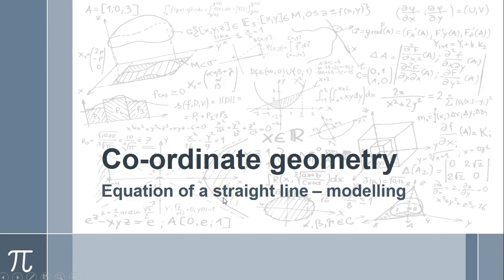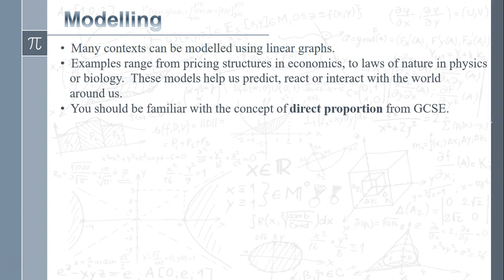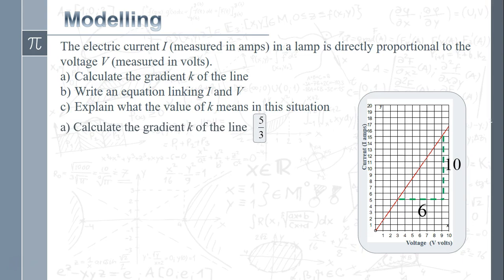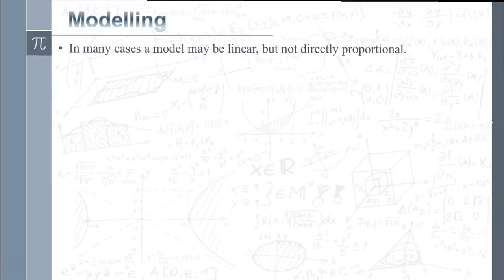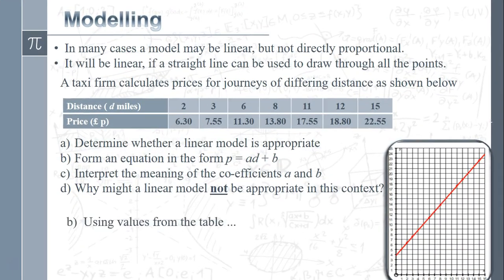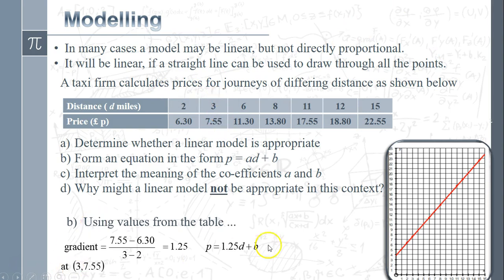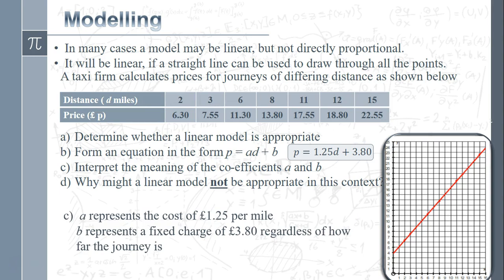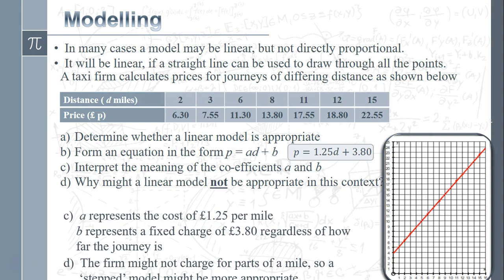Modelling with linear graphs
The next video from he Co-ordinate Geometry section on the Year 1 Pure course looks at creating linear models in contextual situations and how to interpret the co-efficient's meaning within this context